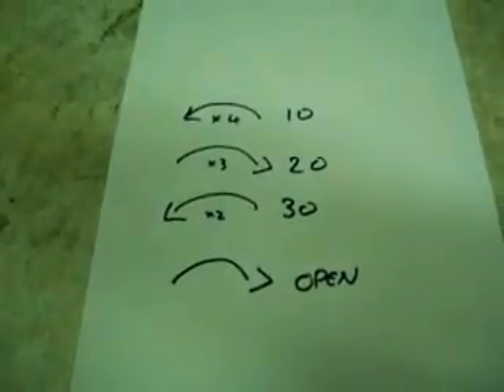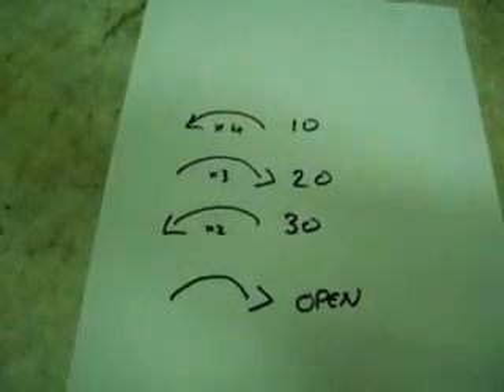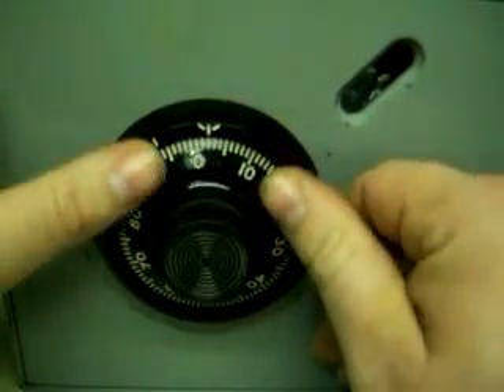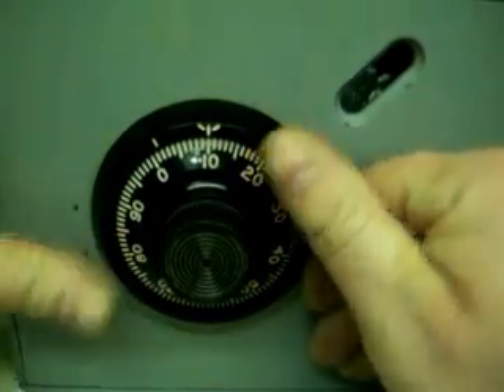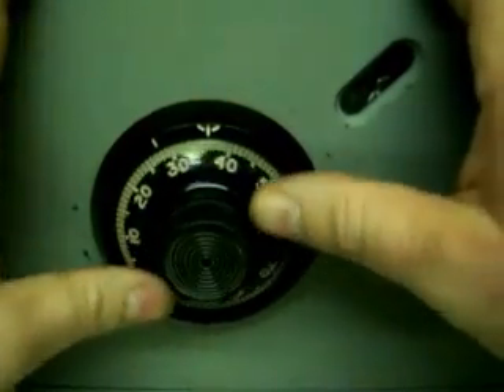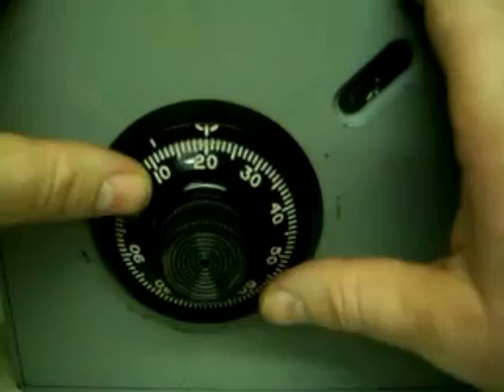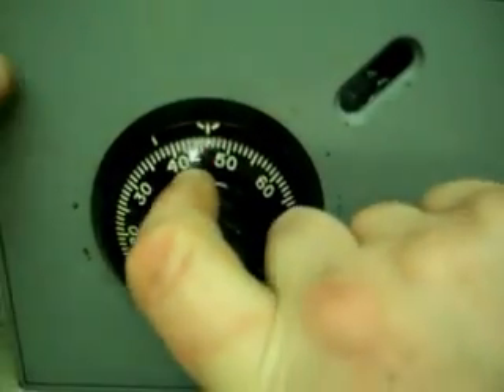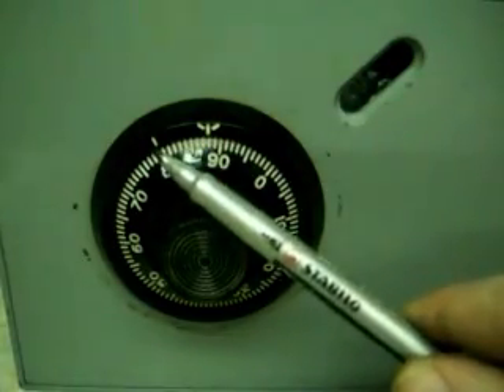Dialing a safe combination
How to dial a 3 wheel safe combination by Key Elements Locksmith